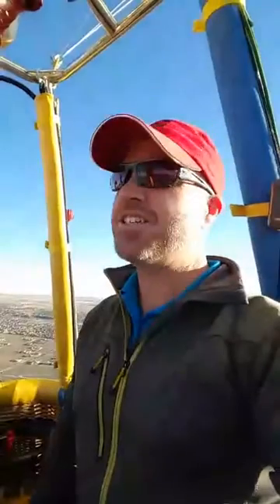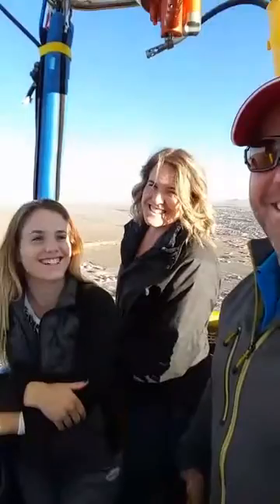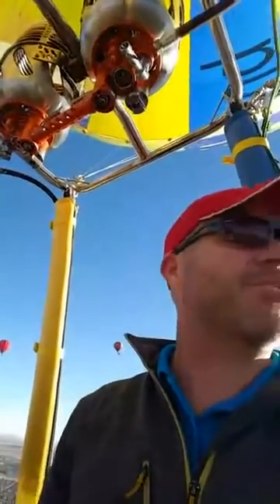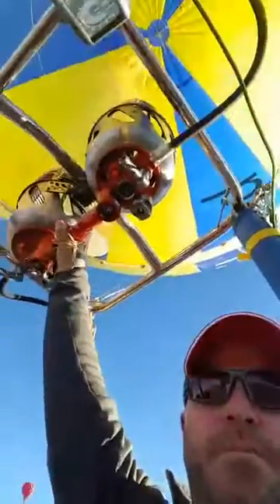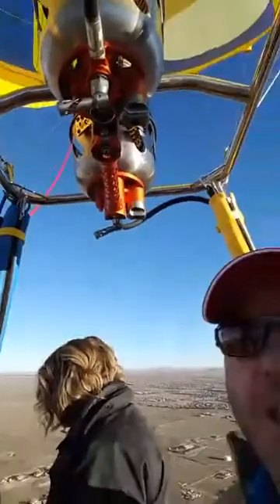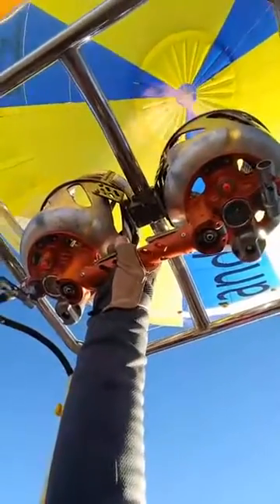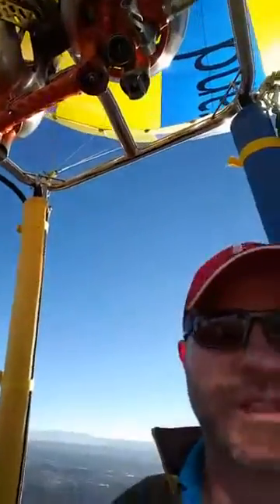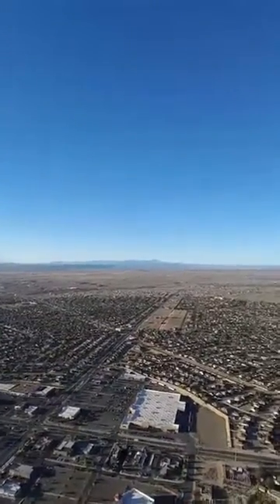Lindstrand Vortech Facebook Live Ashworth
Live with the new Lindstrand Vortech Burners.  A fantastic piece of technology available only form Lindstrand!